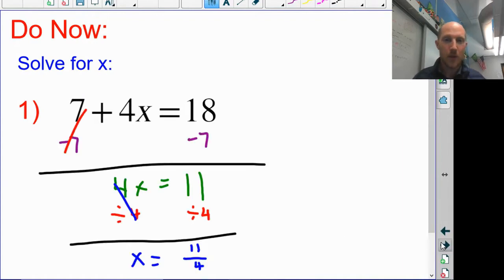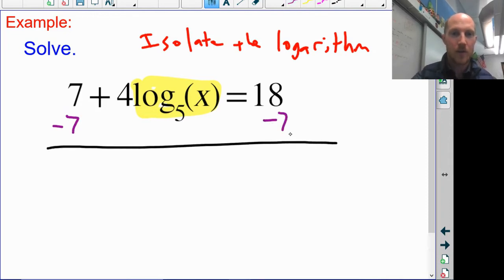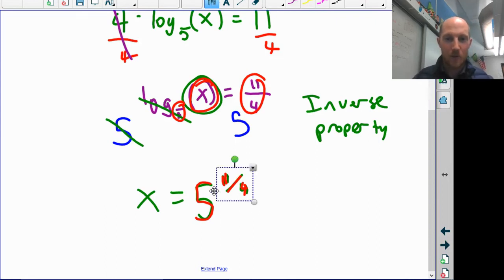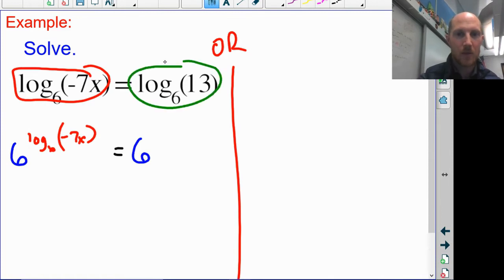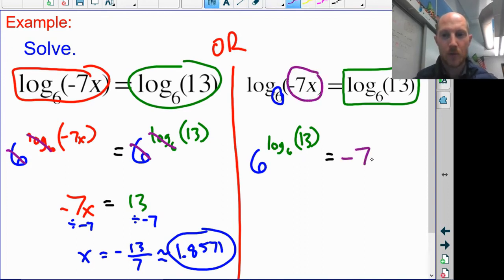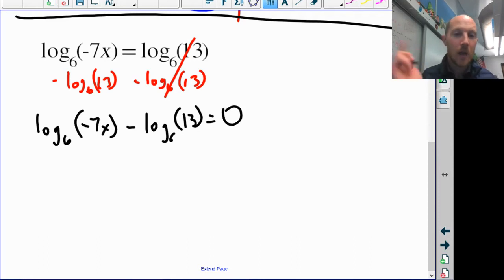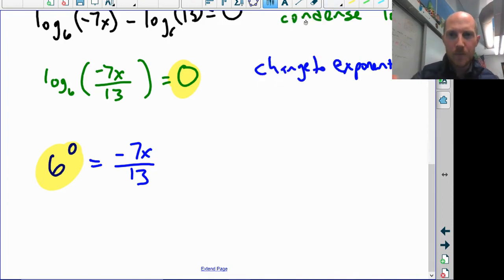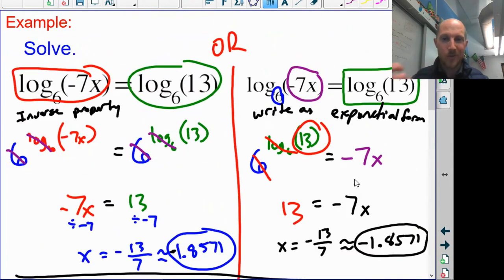Logarithms: Solving Equations 2